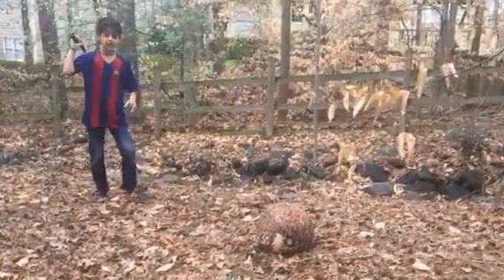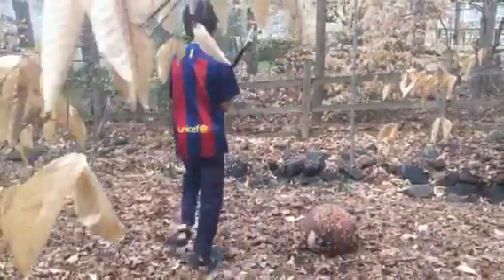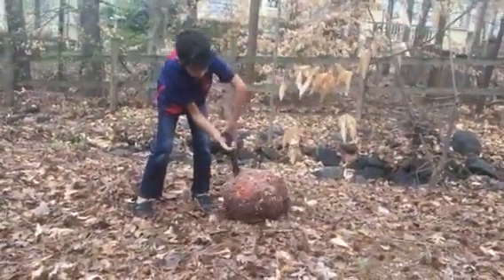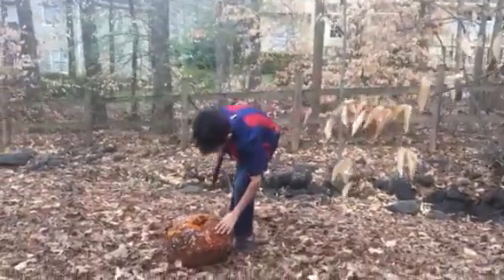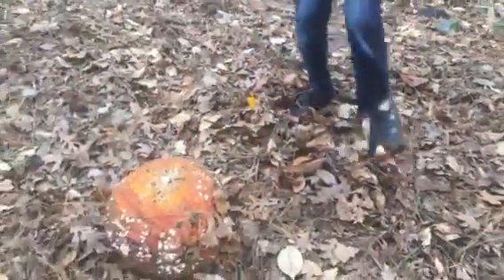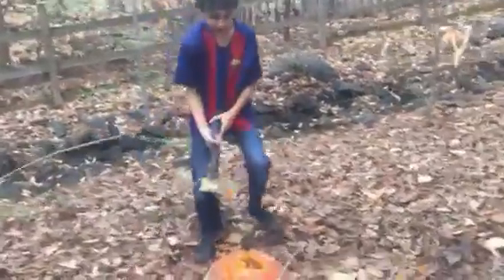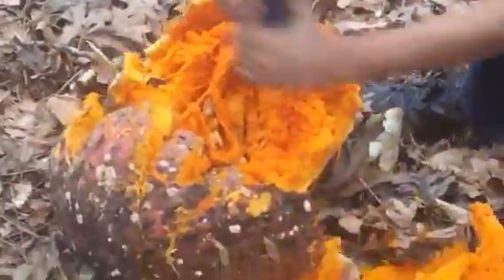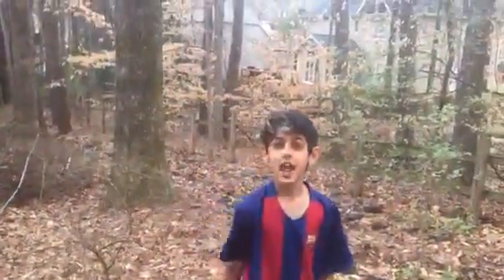SMASHING A MOLDY PUMKIN l IceyCube17